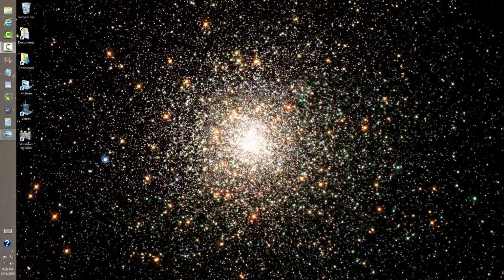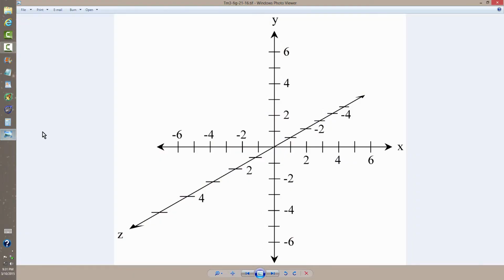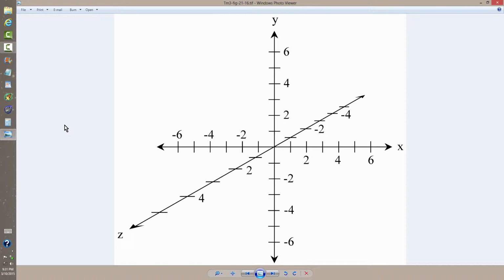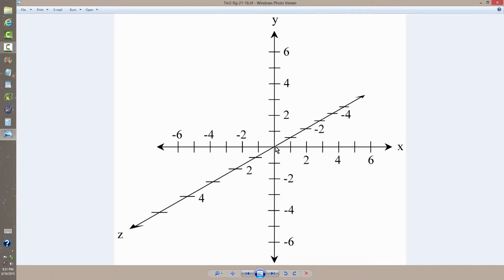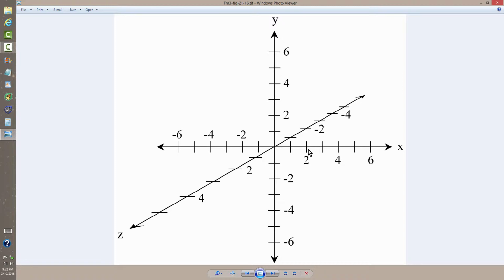3D Cartesian Coordinates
Linear scales and uniform dimensions.